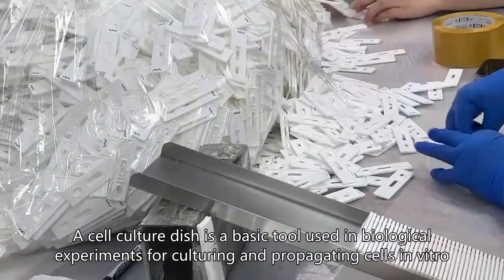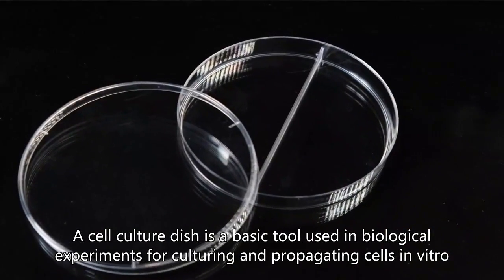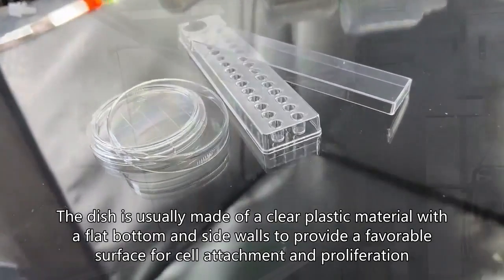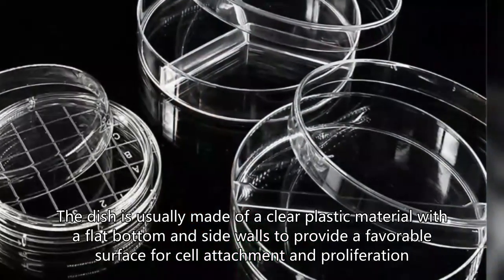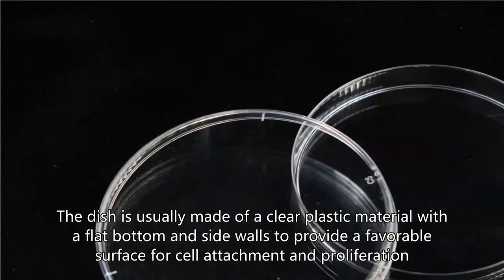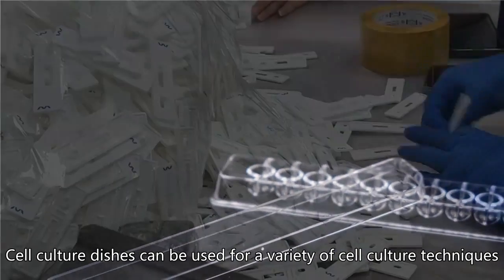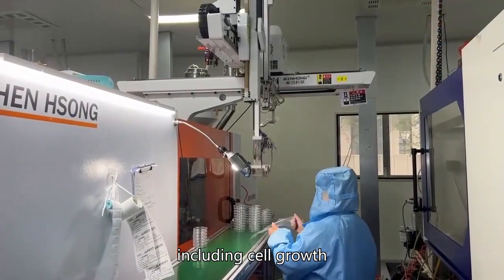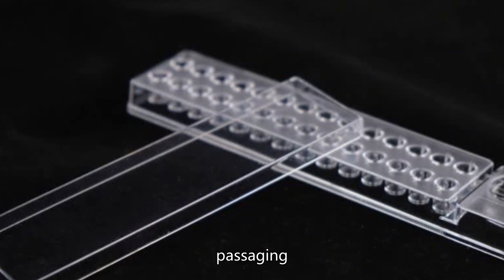Petri Dish lowest price wholesaler,Petri Dish lowest price factory,Irradiation cheapest factory